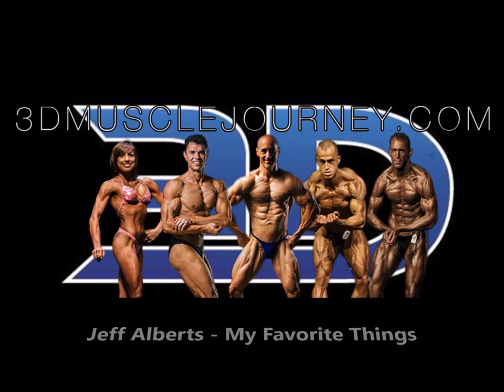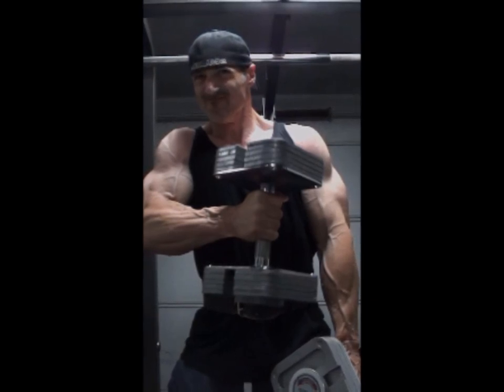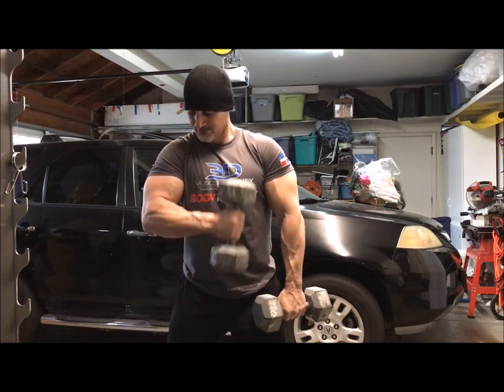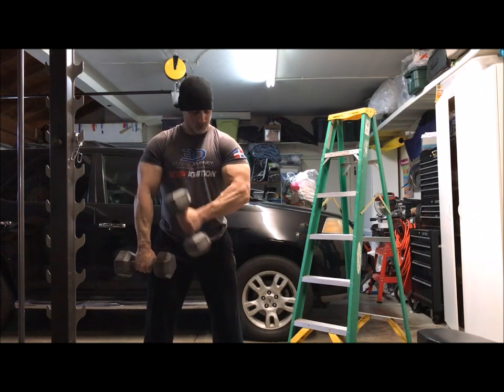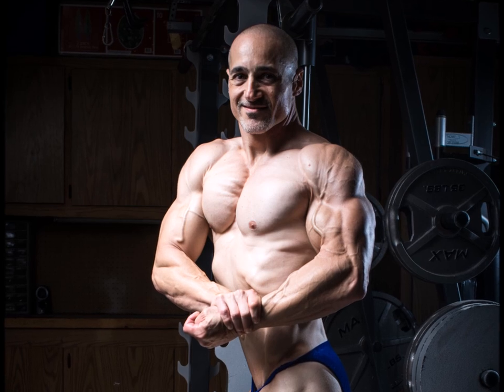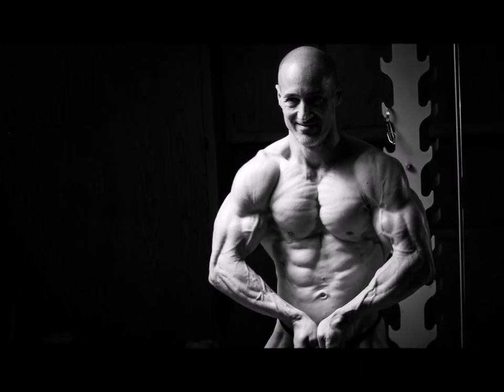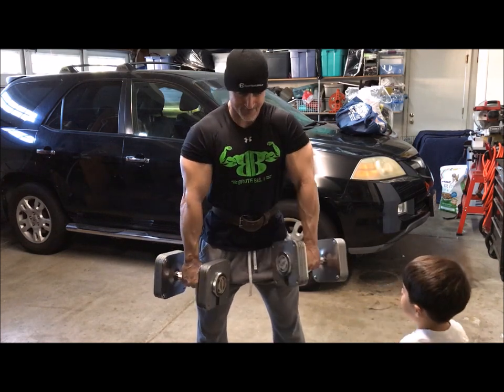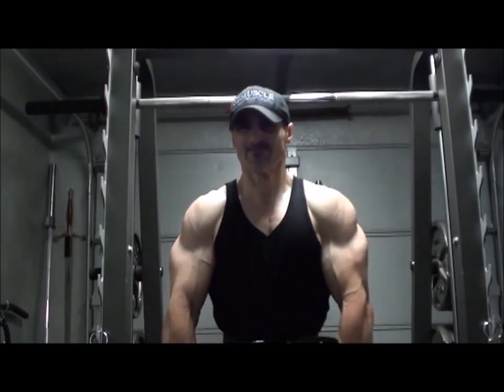Cross Over Curls - My Favorite Things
Jeff Alberts shares his reasons why the cross over curl is one of his favorite arm movements.